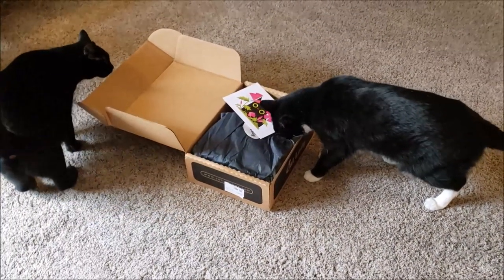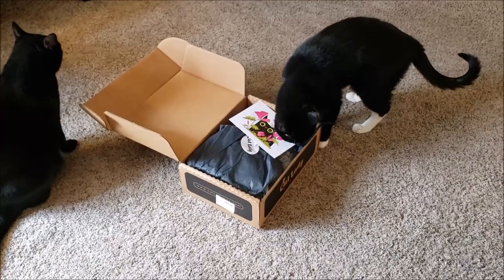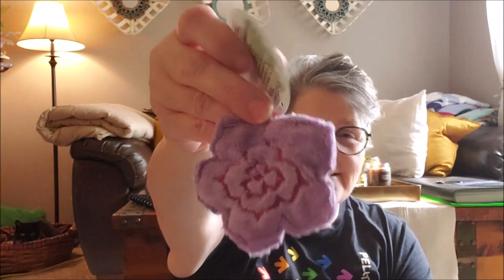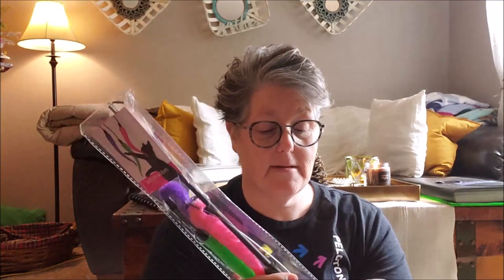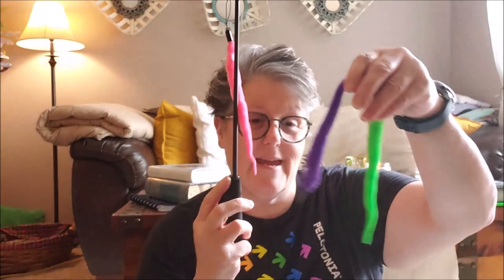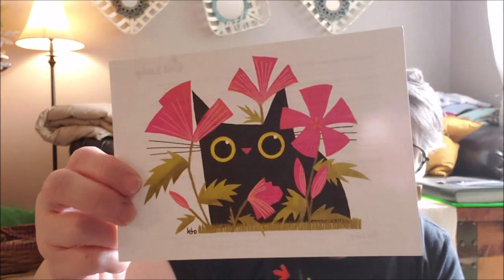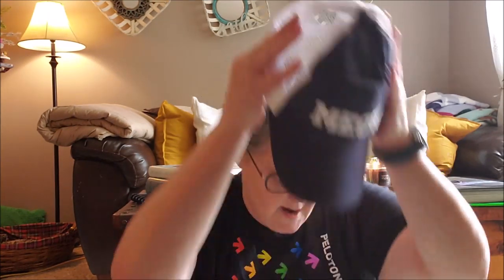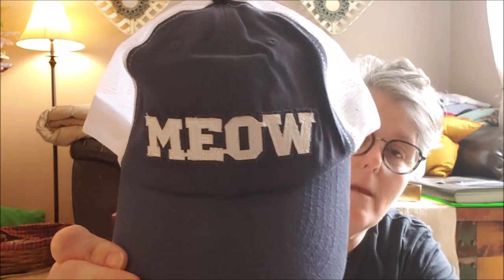Cat Lady Box April Review 2020